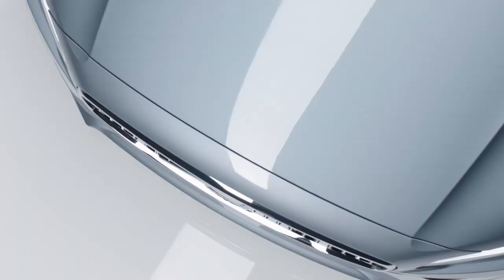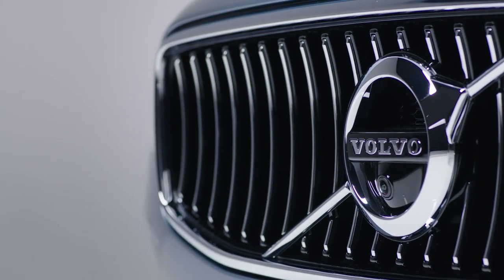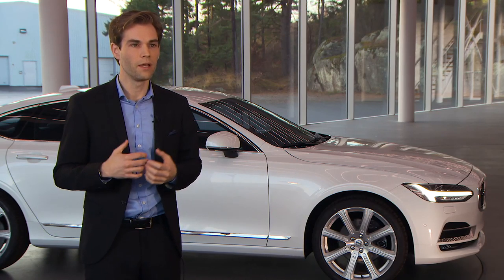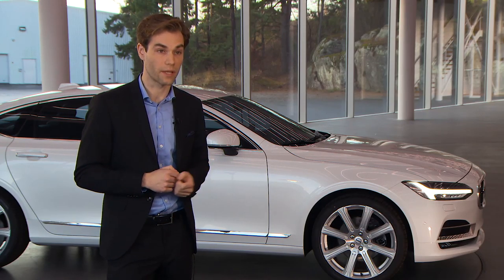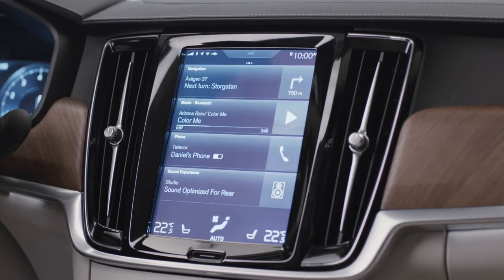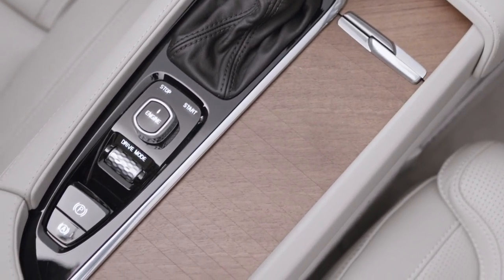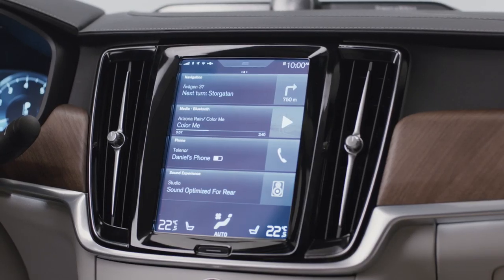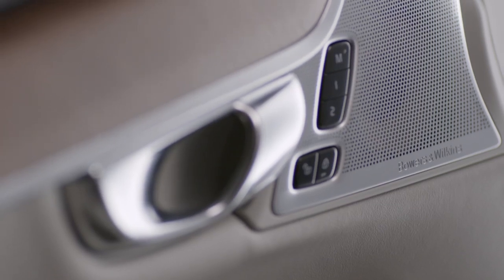The design of the new Volvo S90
Официальное видео о новом дизайне Volvo S90